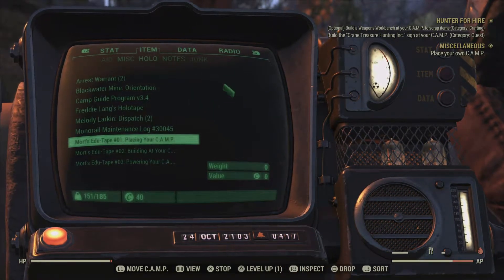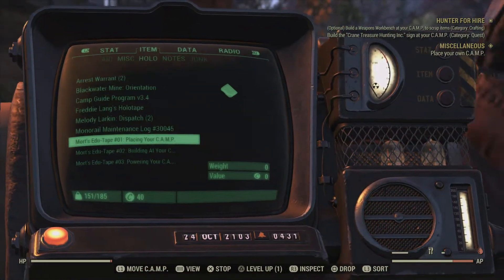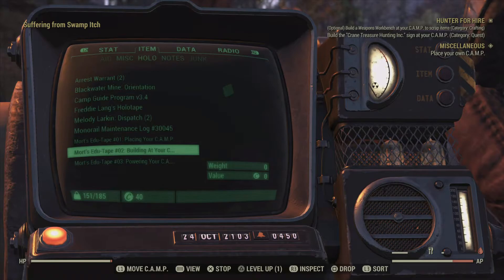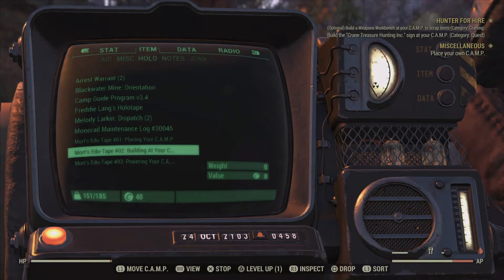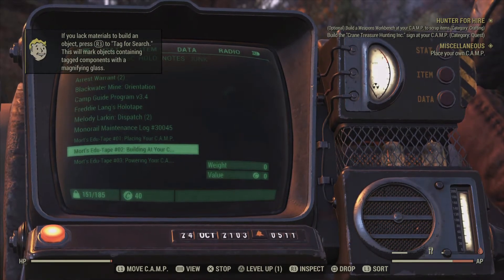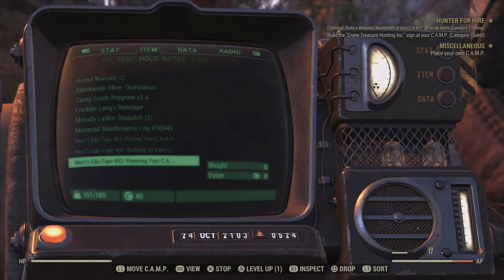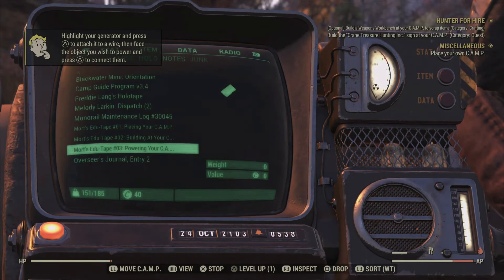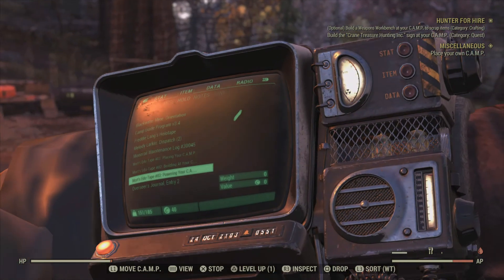Fallout 76 Wastelanders - Hunter For Hire: Listen to Mort's Edu-Tapes #01, #02 and #03 Audio (2020)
Fallout 76 Wastelanders - Hunter For Hire: Listen to Mort's Edu-Tapes #01, #02 and #03 Audio (2020) JVGS Discord Rumble